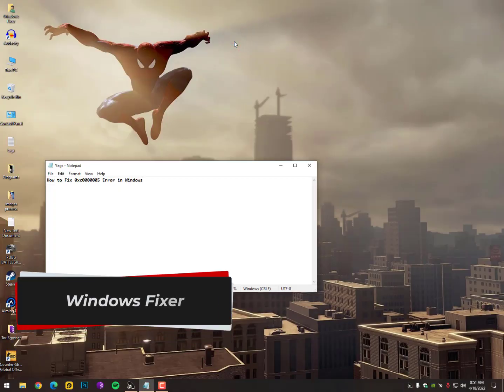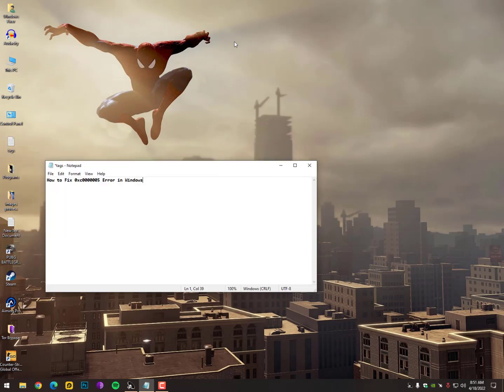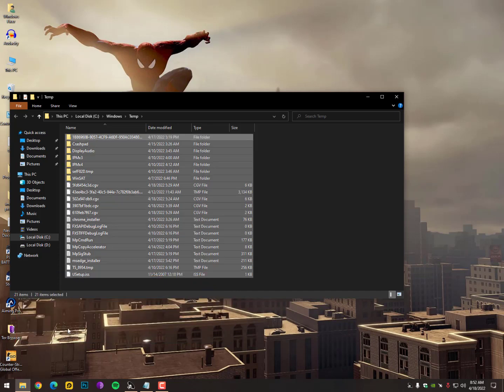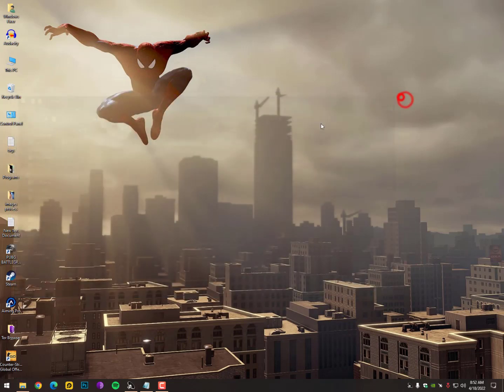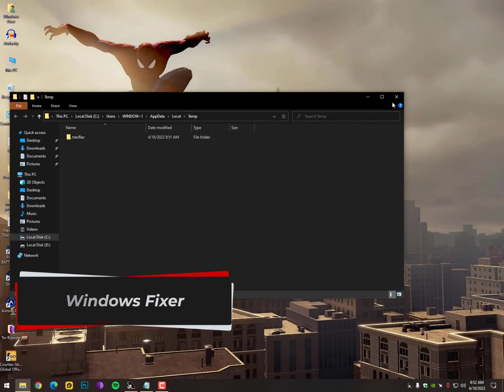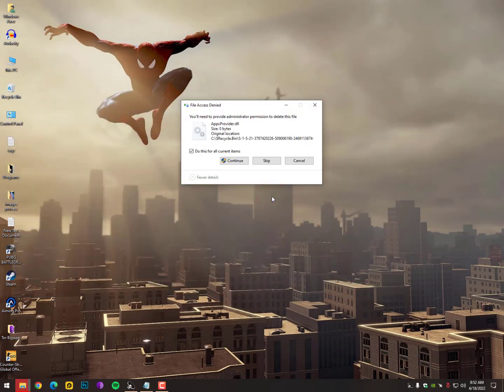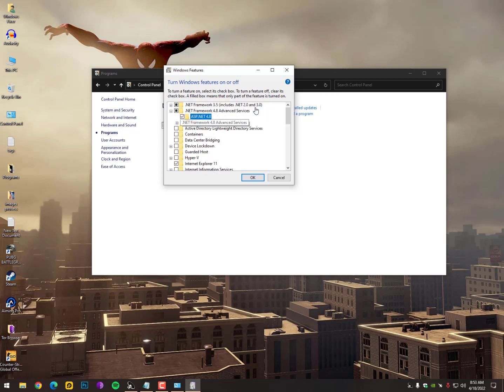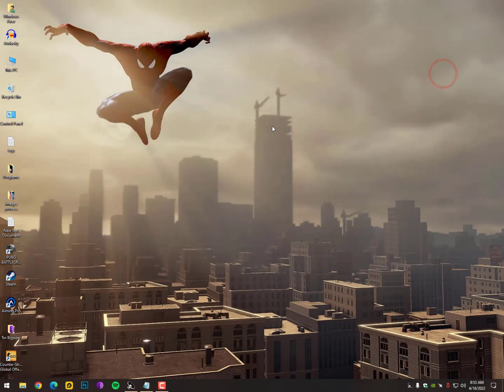How to Fix Error Code 0xc0000005 in Windows 7/10/11 | Windows Fixer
The error code 0xc0000005 can lead to data loss, either directly or indirectly, if not solved quickly. However, worry not in-case of data loss. Download Stellar Data Recovery software for a quick recovery of your lost data.

Windows Installation Error
The error halts the Windows OS installation and is mostly related to temporary hardware issues with the RAM or corrupt hard drive due to bad sectors.
Error: Windows installation encountered an unexpected error ….

Access Violation Error
The error occurs when a program in Windows attempts to access a location or data from a location that is not assigned to it. This can occur with any Windows application due to registry issue, faulty RAM, corrupt drivers, virus infection, or incorrect security update, etc.
Error: Exception: Access violation error (0xc0000005) at ….

Application unable to start
The error pops up when you launch a program installed on your Windows PC such as Mozilla, VLC, Chrome browser, game, etc. Mostly, re-installation doesn’t help in fixing the issue as it’s caused by some invalid, unsigned, or incomplete DLL files that helps software to run on Windows platform.
Error: The application was unable to start correctly (0xc0000005)
SOLUTION:
1- Run CHKDSK Utility

A corrupt hard drive or bad sectors on the drive can also lead to error code 0x0000005. You can run CHKDSK (check disk) utility to try to fix the disk corruption due to bad sectors.

Open command prompt in administrator mode and type chkdsk X: /f /r where X is the hard drive letter that needs repair and hit ‘Enter’ key.

2-  Clear your Windows Caches and temp Files, Click on the Windows Icon and Search For "RUN" Program and open it . type in it.

- Commands: temp || %temp% || prefetch

Type one by one command and delete the files when folder will appear after hit the Enter Button!

3- every Updates comes with new Features and supportive files so might be your net frame work is not supporting first check out the video how i did active, and if still not then search net framwork on google and update them ,
NOTE Update the Net Framework , according to your Application
( for ex: if you are using vlc then search on google which net framework support vlc and download it . :) 😘